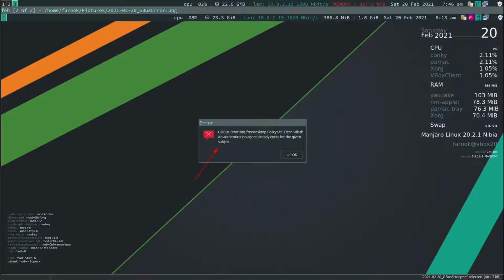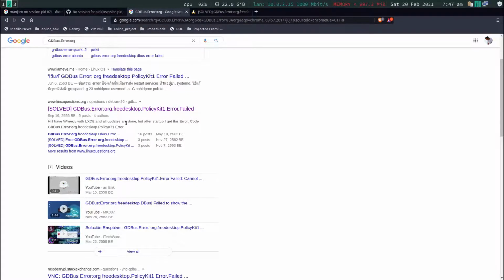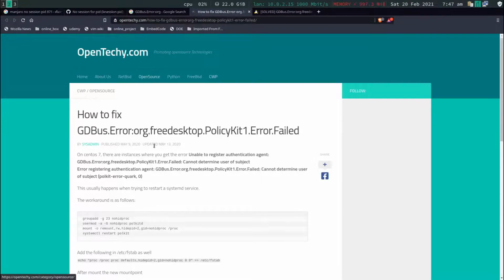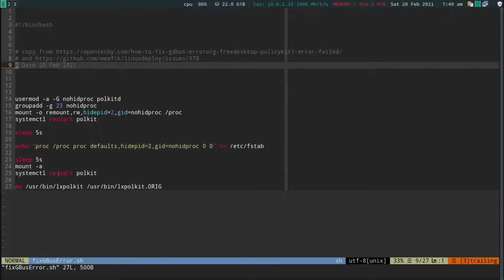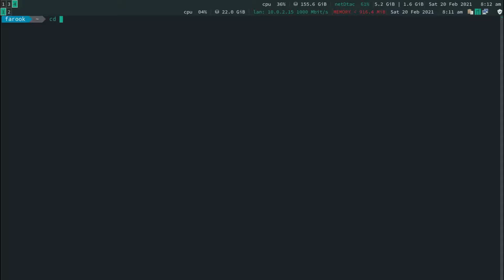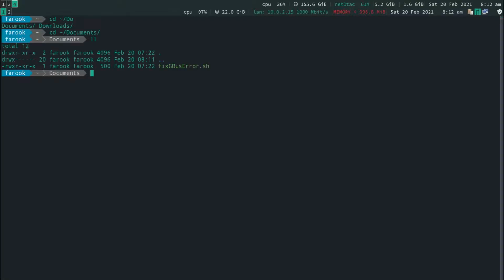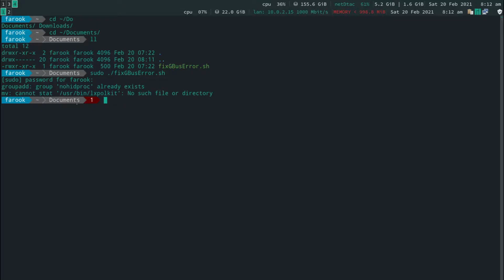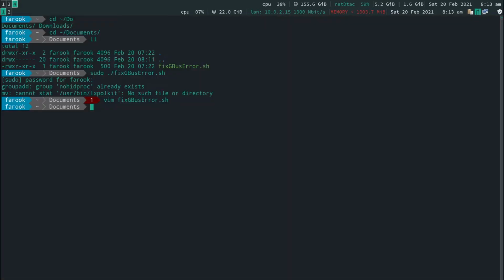Manjaro 20.2 fix GDBus error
hello every body this is how can I fix the problem today 20 Feb 2021

open your terminal run(or download the zip file if you do not have git install) :

the script "fixGBusError.sh" is living in the folder "desktop-i3/install"
view the file to see the code in this file or you just run (make sure that you are in the same dir as the script maybe the script below will not work for you if you're not download or clone the code into you home dir  ):
cd ~/desktop-i3/install
sudo ./fixGBusError.sh

so that's all I did and it fix my problem..